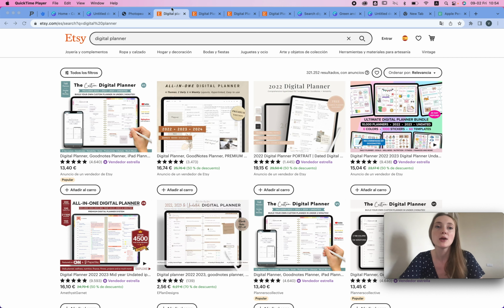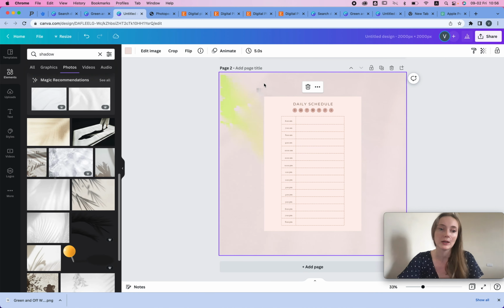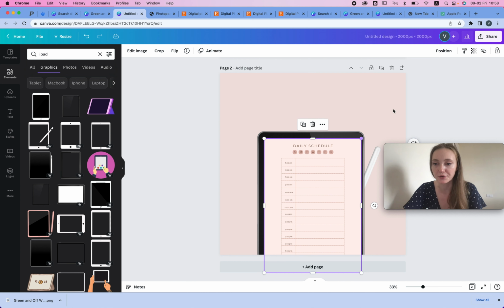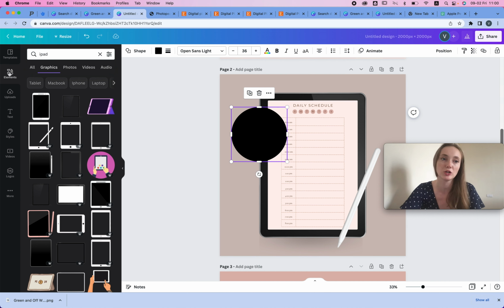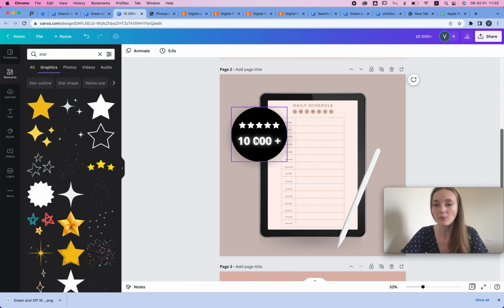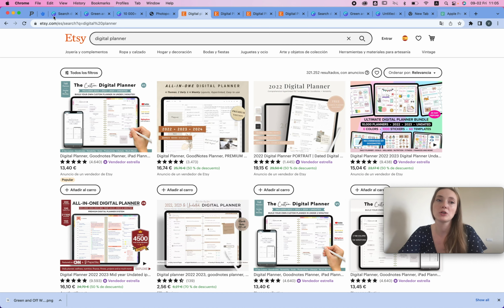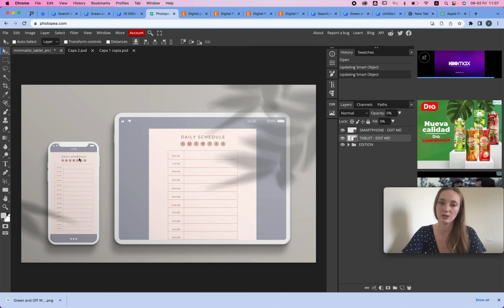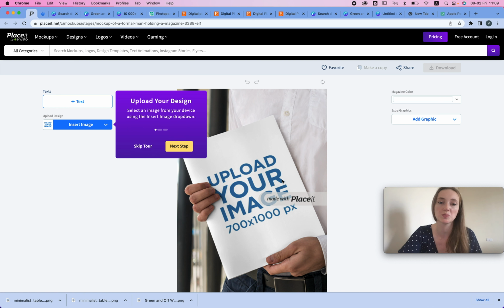How to Create Etsy Listing Image in Canva | Everything You Need to Know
Find out how to create Etsy listing photos that sell. In the last part of the video, I will also share one of my own personal strategies that helped me 5x the average order value!

Learn what is the best size for Etsy photos. Make an Etsy mockup photo super easily. Whether you want to use Canva, Photoshop or a free Photoshop alternative, I'll explain how to do just that.